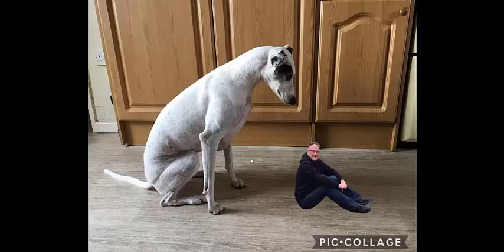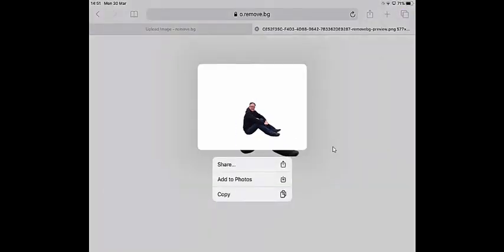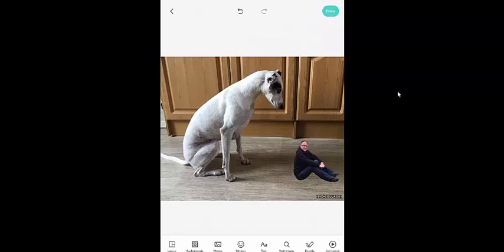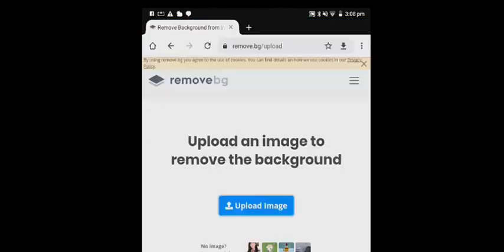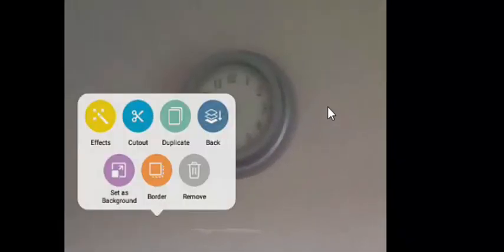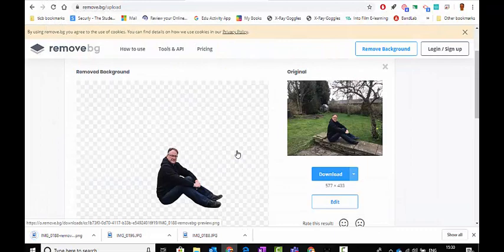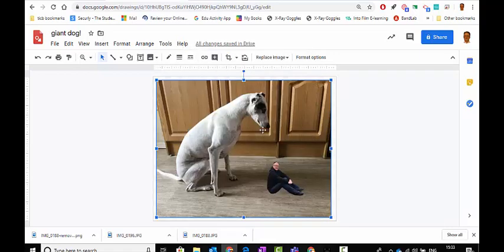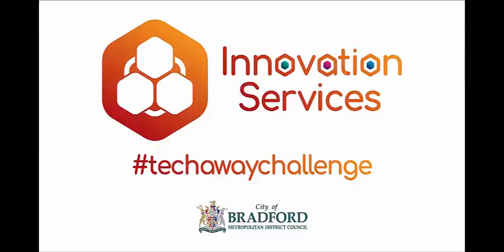How to create image special effects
00:50 for an iPad with Pic Collage
04:36 for an Android phone or tablet with Pic Collage
06:36 for a PC or Chromebook with Google Drawings (you'll need a Google account).
09:12 for a PC with PowerPoint